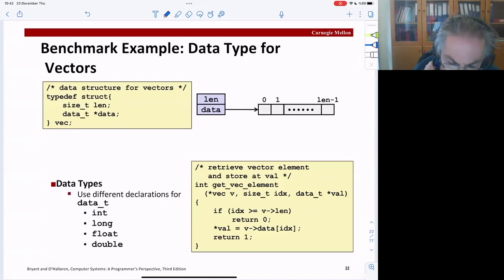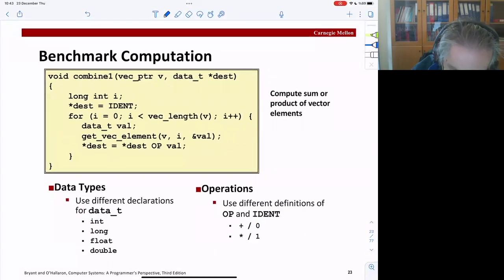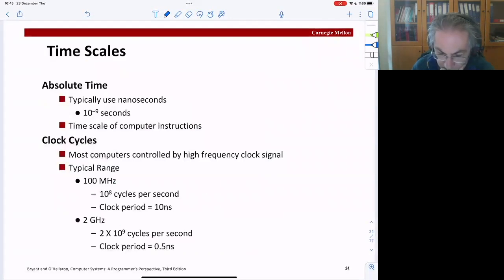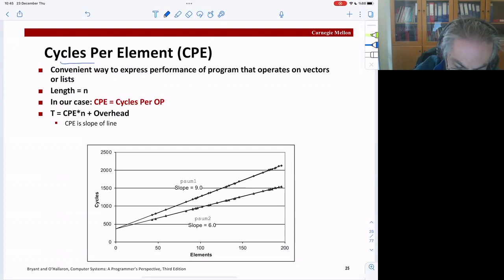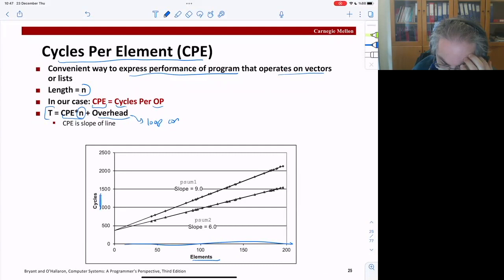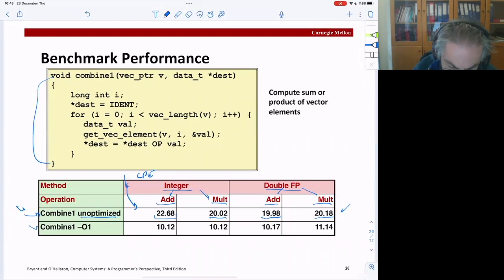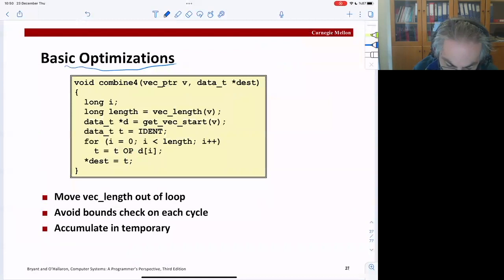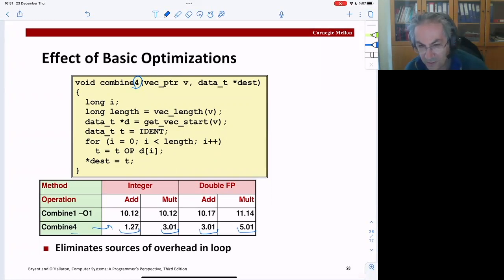Optimization Benchmarking and CPE